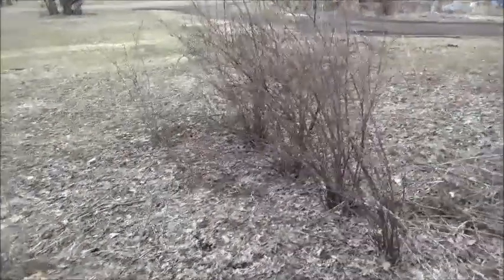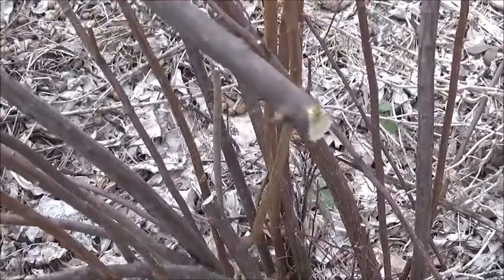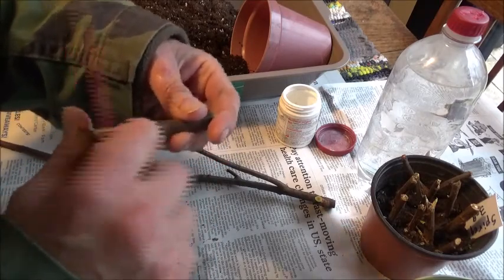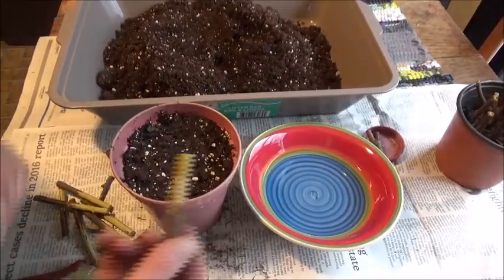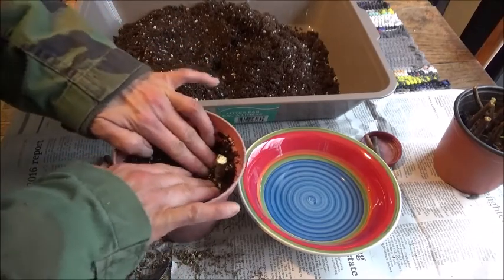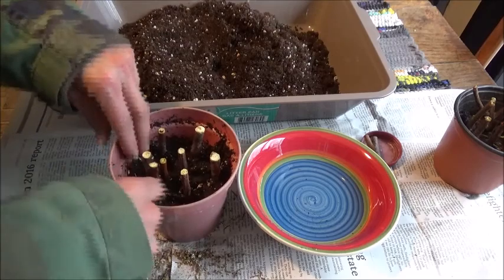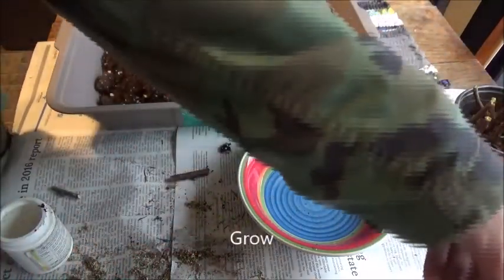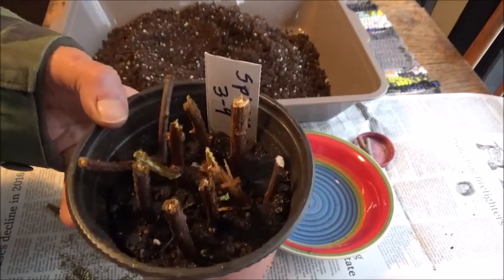How I Start Spirea Bushes Fom Cuttings In The Spring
This is how I start Spirea bushes from cuttings in the spring.